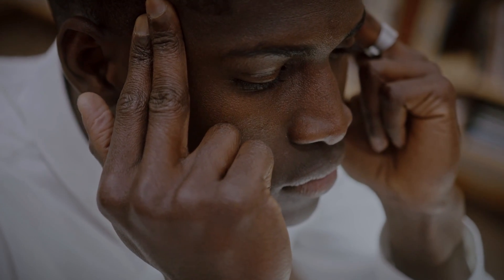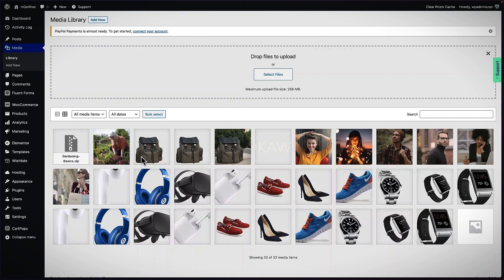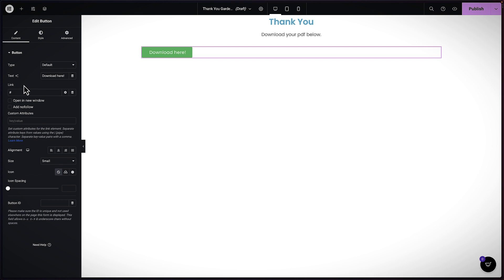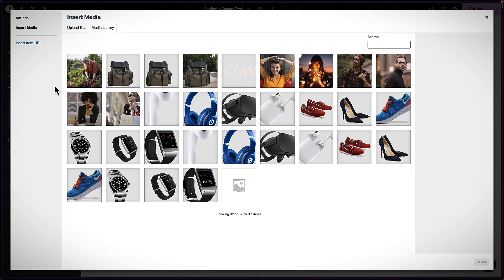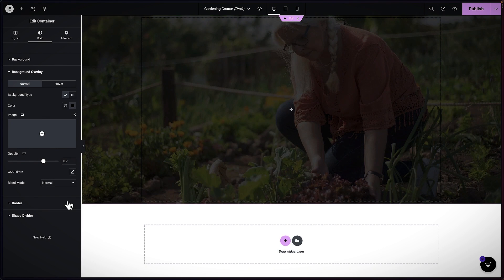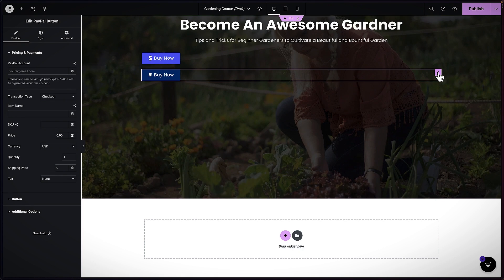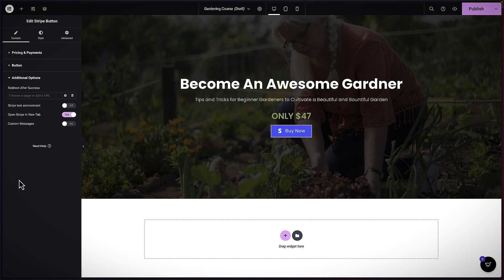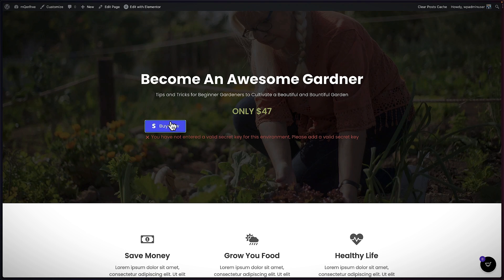Sell Digital Products With Elementor PRO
In this video, I show you how to sell Digital Products With Elementor PRO. I show you how to create the landing and thank you page too.